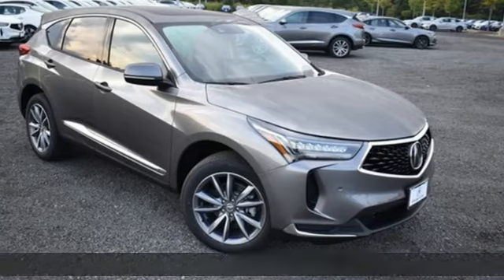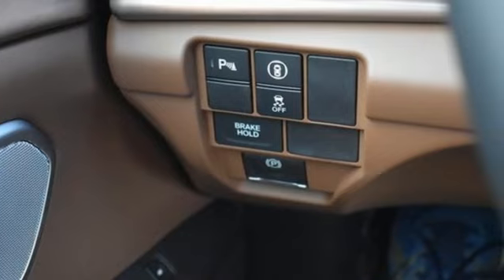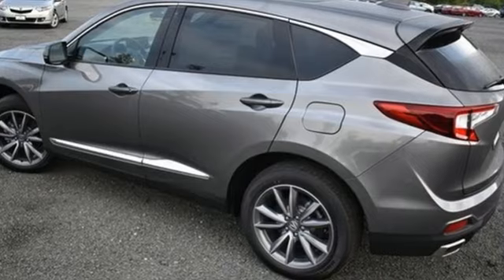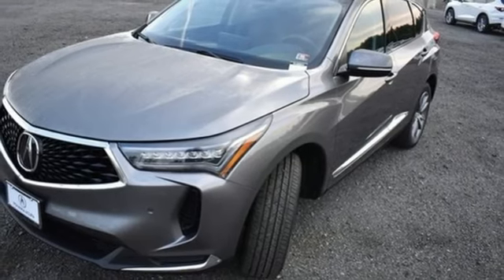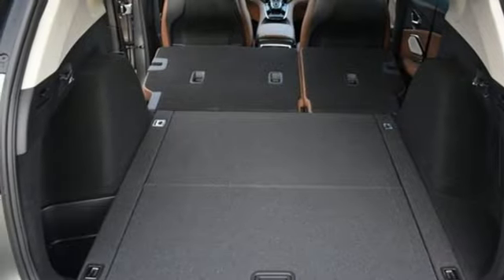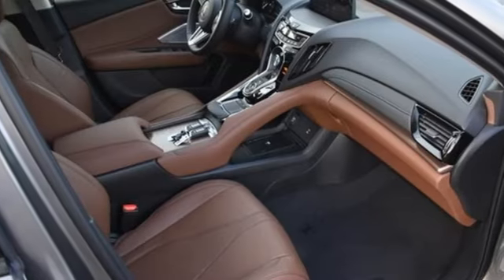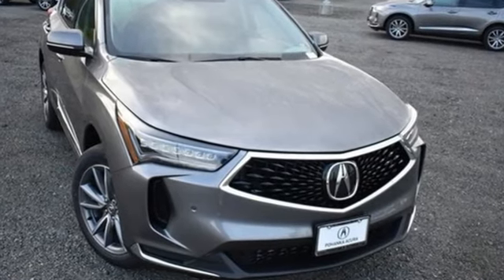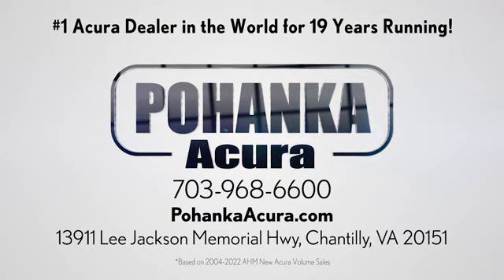New 2023 Acura RDX Falls Church VA Acura Washington-DC, DC PL020614 - SOLD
Year: 2023
Make: Acura
Model: RDX
Trim: Technology Package
Engine: 2.0L 16V DOHC
Transmission: 10-Speed Automatic
Color: Gray
Interior: Espresso
Stock #: PL020614
VIN: 5J8TC2H59PL020614
Liquid Carbon Metallic with leather trimmed espresso sport seats, heated front seats, 2.0T power, SH-AWD, technology package, navigation, panoramic power moon roof, satellite radio, and much more. brRecent Arrival! 21/27 City/Highway MPGbrbrbrWe make every effort to provide accurate information but please verify options and price with management before purchasing. All vehicles are subject to prior sale. All financing is subject to approved credit. Dealer installed options are additional. Stock photo colors, options and trim levels may vary. Not responsible for typographical errors. Published prices subject to change without notice to correct errors and omissions or in the event of inventory fluctuations. Vehicle offers/prices & internet price quotes valid for 48 hours from initial posting date, subject to change by dealer/manufacturer without notice. Vehicles may be in transit to dealer. Vehicle photos may not match exact vehicle. Please call to confirm availability status. All prices exclude taxes, title, license, and dealer processing fee of $989.00. Government 5-Star Safety Ratings are part of the National Highway Traffic Safety Administration's (NHTSA's) New Car Assessment Program. For additional information on the 5-Star Safety Ratings program, please Based on model year EPA mileage ratings. Use for comparison purposes only. Your mileage will vary depending on driving conditions, how you drive and maintain your vehicle, battery pack age/condition, and other factors. World's Largest Acura Dealer based on 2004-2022 AHM New Acura Volume Sales."

Address:
13911 Lee Jackson Highway